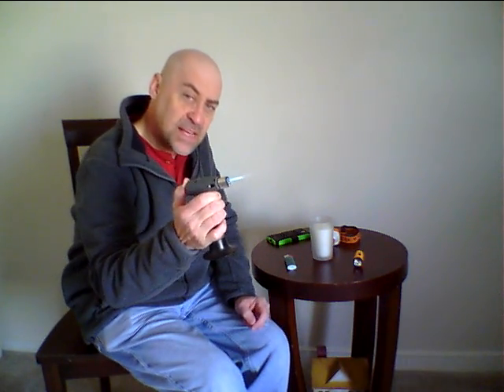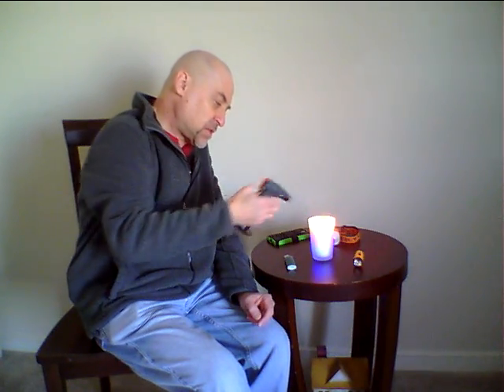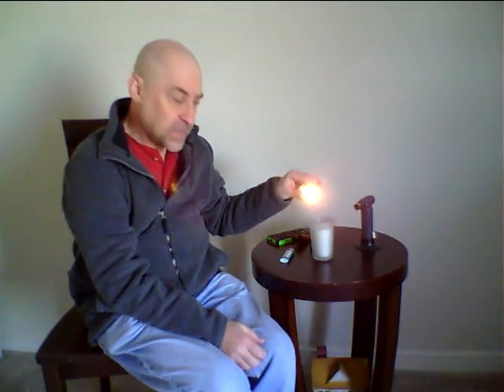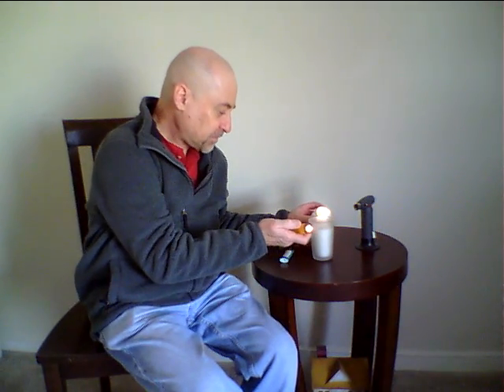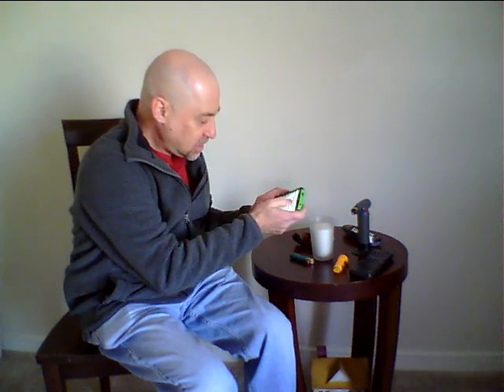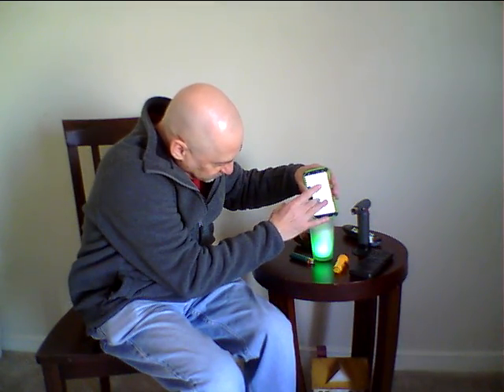Remote Control Color Changing Candle How Does It Work?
This is how those color changing candles work! Use your smart phone to change the colors!  Yes, i realized a butane lighter and butane torch both use butane, however the spectrum is different from the flames. Why, I don't know.  Enjoy this neat type of candle.